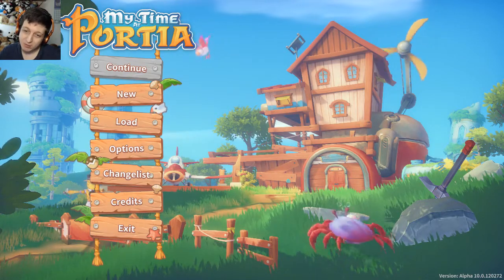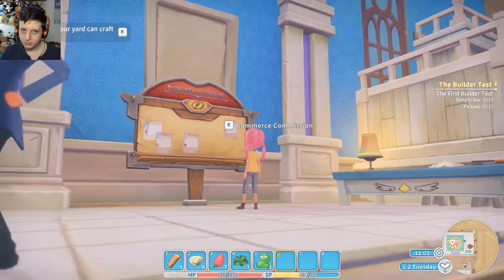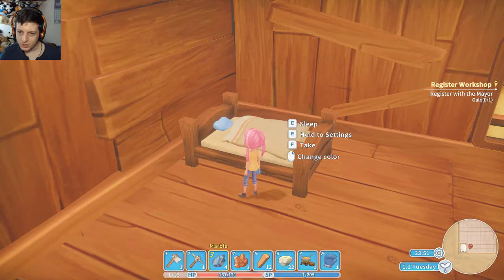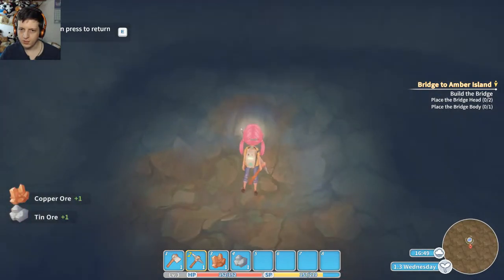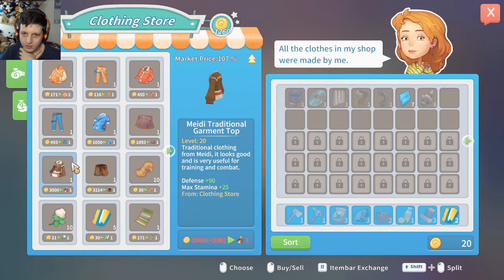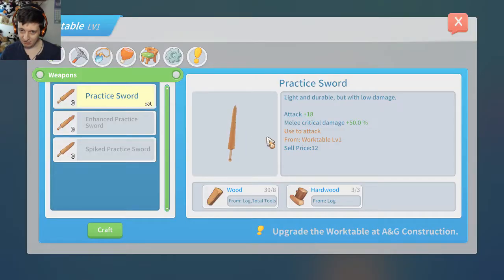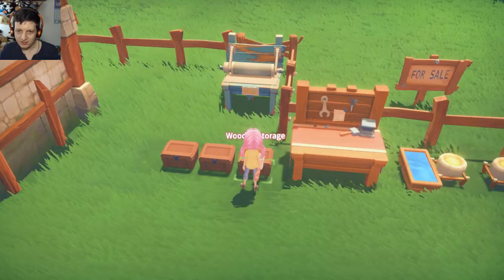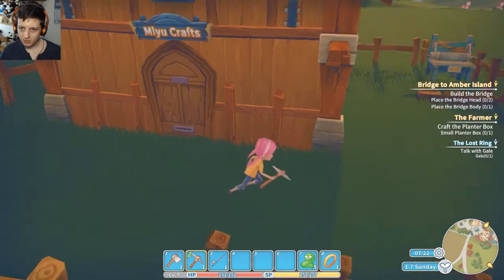My Time at Portia Session 1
Playing My time at Portia for the first time! I'm really enjoying this game and planning to stream it a lot.